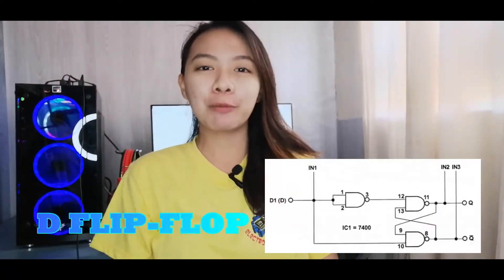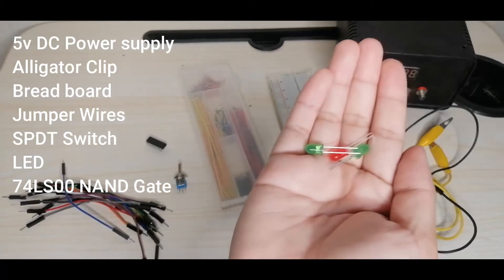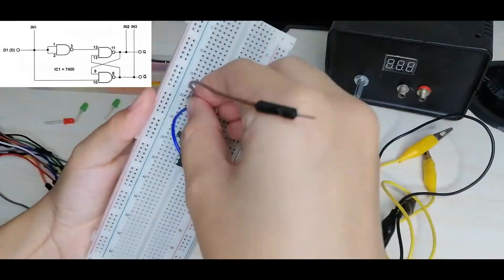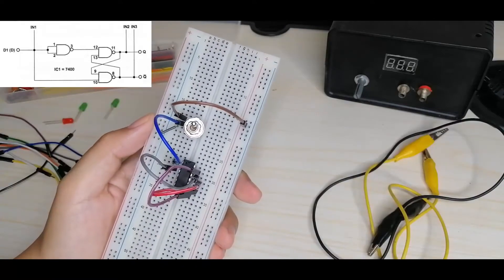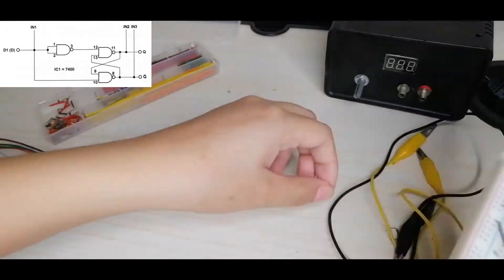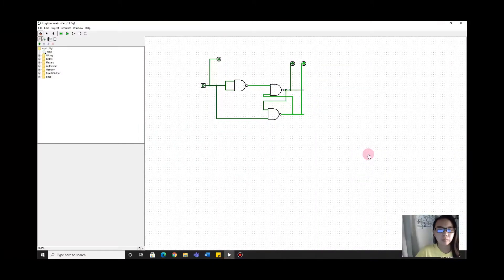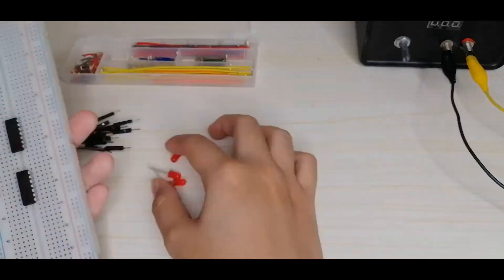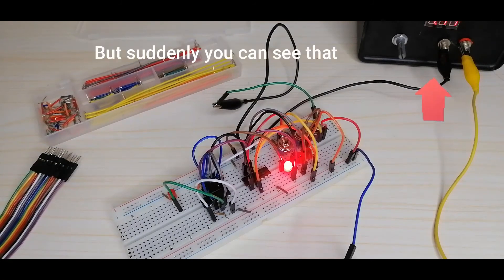D Flip-flop and JK Flip-flop Simulation and Actual in breadboard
This is Experiment no. 11 in my subject Logic Circuit and Switching Theory, Laboratory. I hope you understand it well.